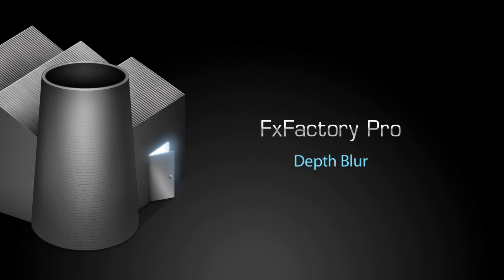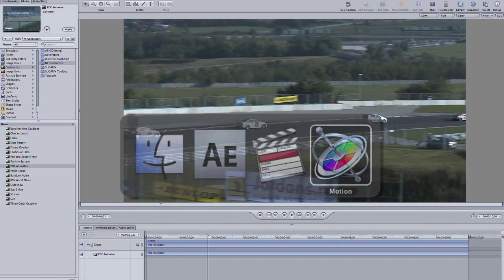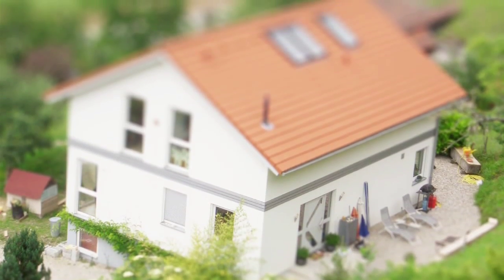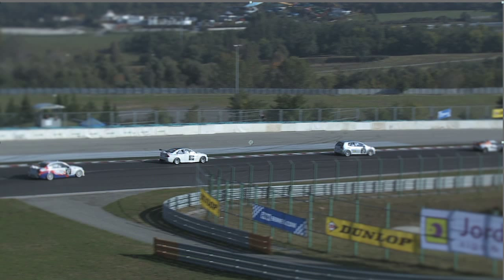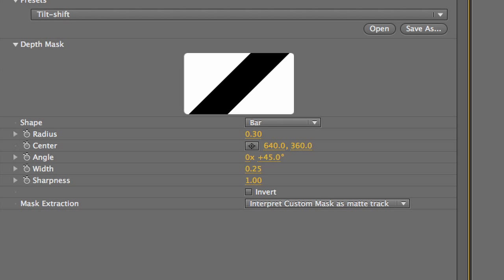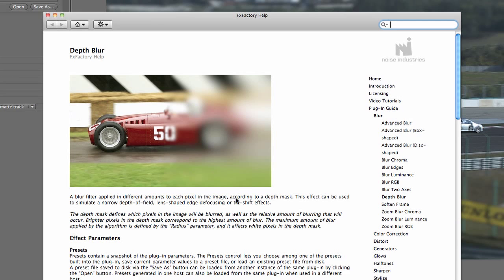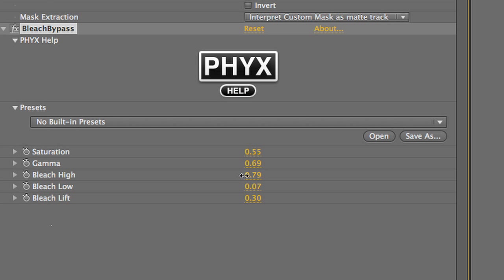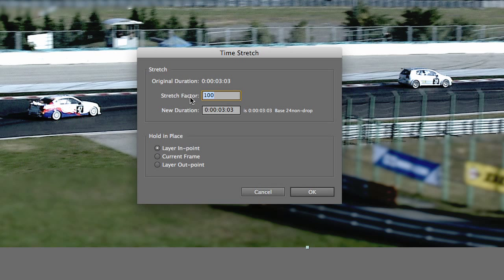Tilt Shift in After Effects, Final Cut Pro and Motion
Tutorial shows how to create a tilt-shift effect with the FxFactory Pro depth blur plugin.

A blur filter applied in different amounts to each pixel in the image, according to a depth mask. This effect can be used to simulate a narrow depth-of-field, lens-shaped edge defocusing or tilt-shift effects.